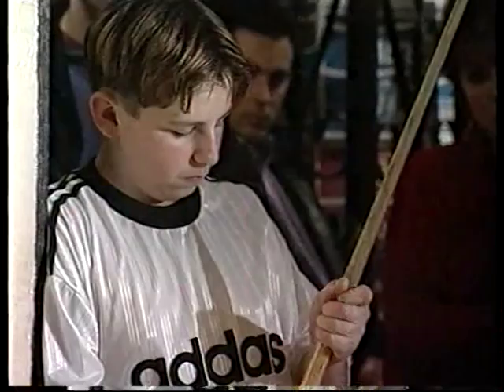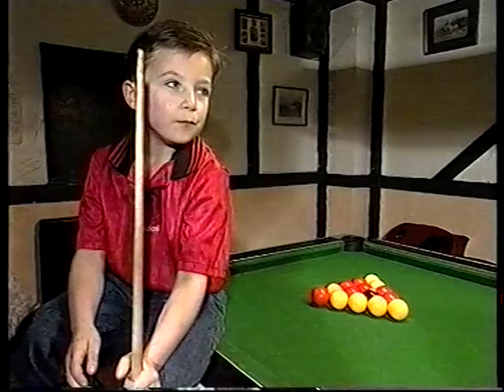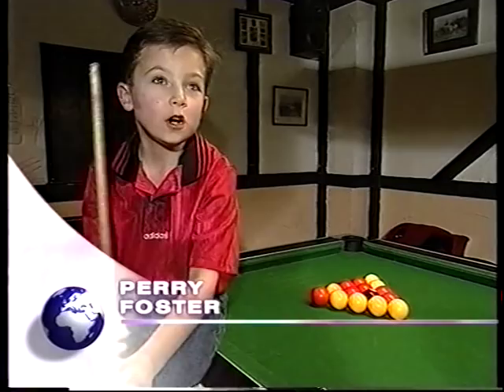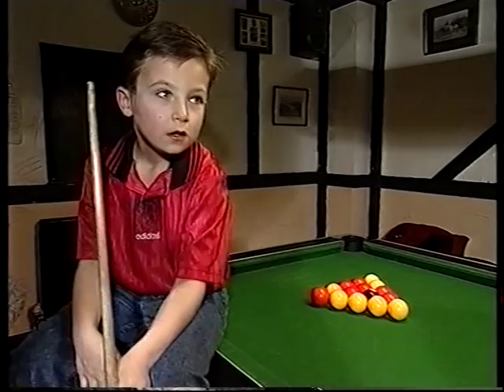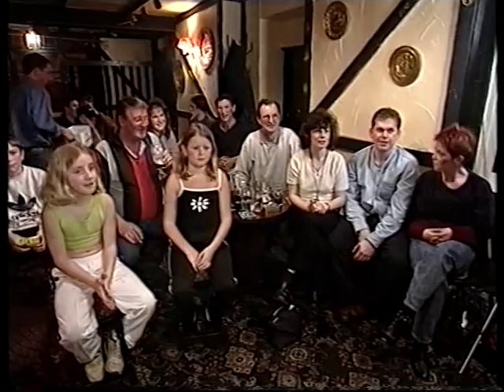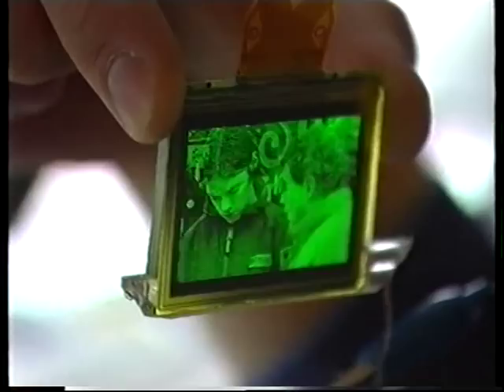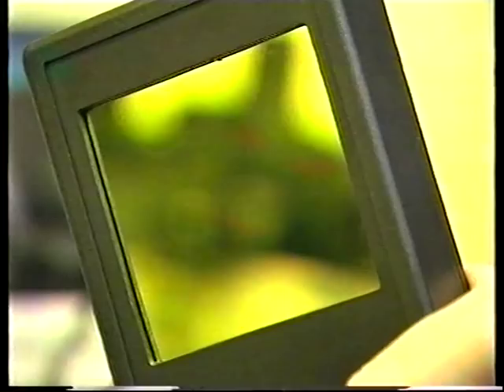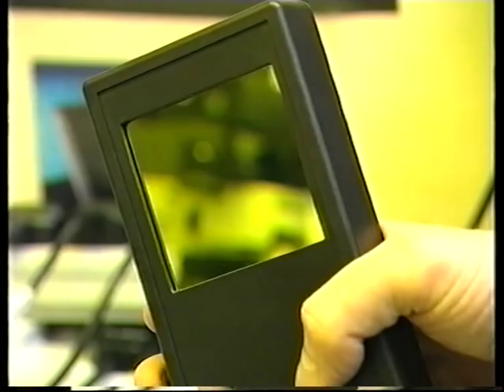news round KATE SANDERSON leather trousers